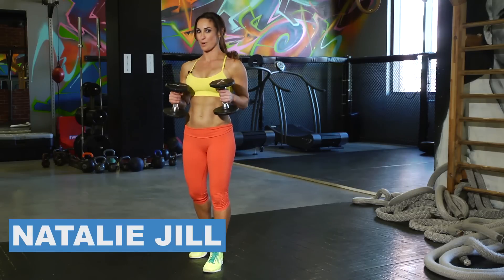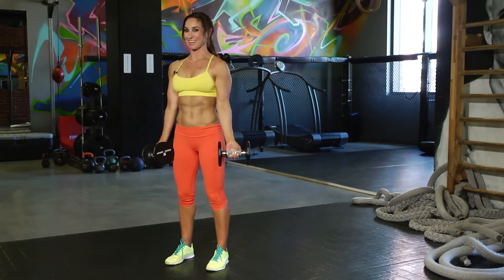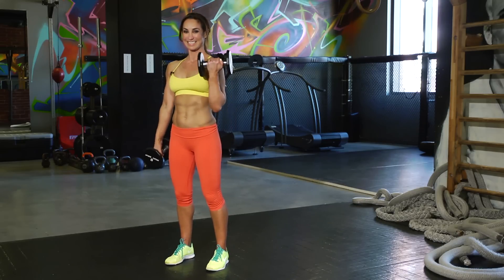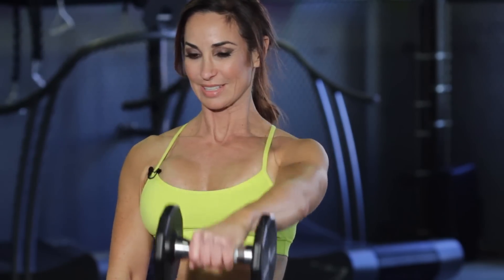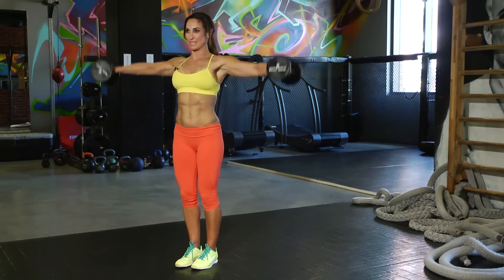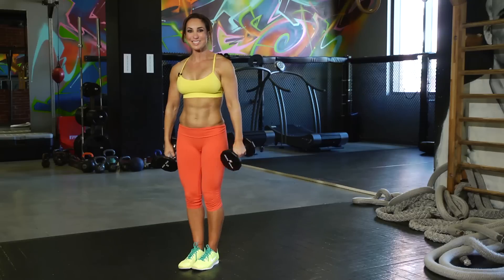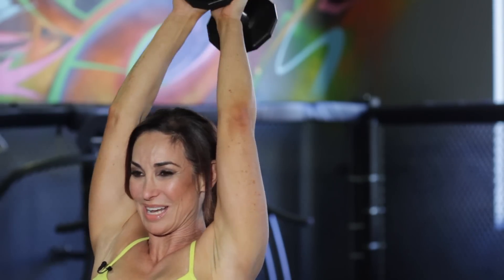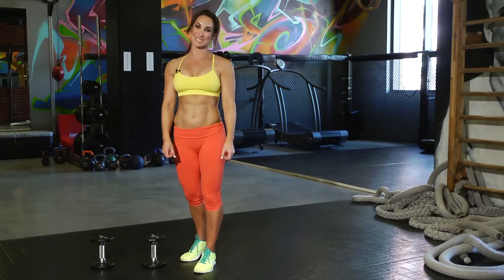Beginner Workout for Upper Arms with Weights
Check out the latest episode of Natalie Jill's Core Fitness,  a killer arm workout for beginners, and make sure to leave us a comment letting us know what you think of the video, and what workouts you want to see next!